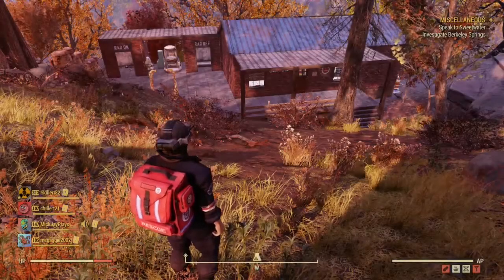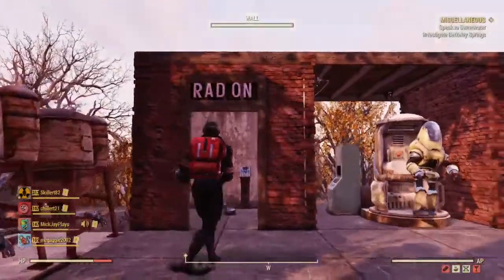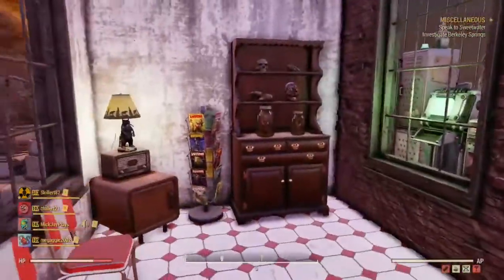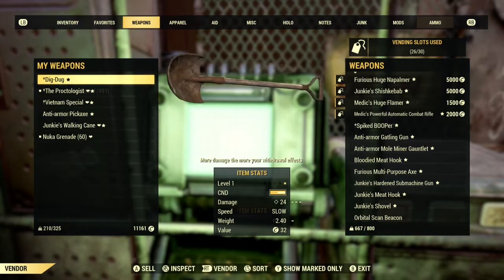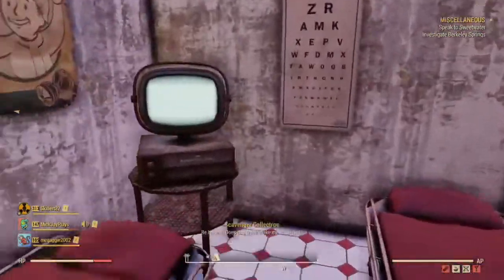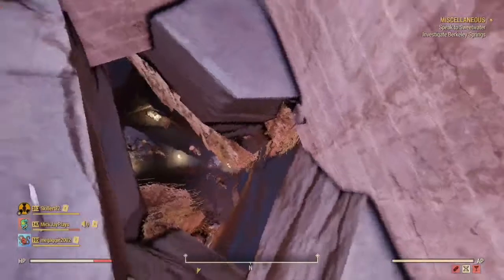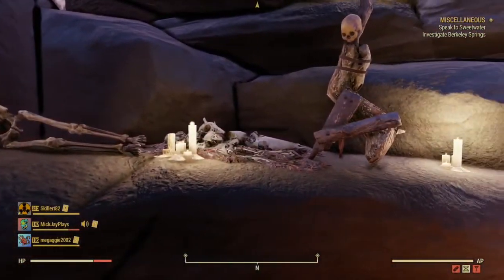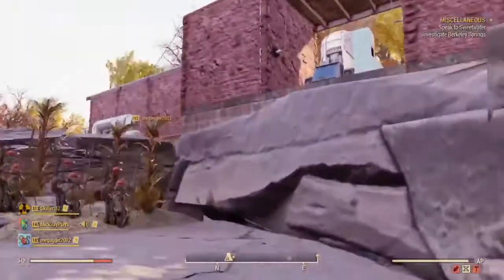MY CLINIC CAMP (with a dark secret!)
This is a live, on-stream tour of the first version of my Clinic CAMP. Some tweaks were made before the end but it's still a solid representation of the build. R.I.P.